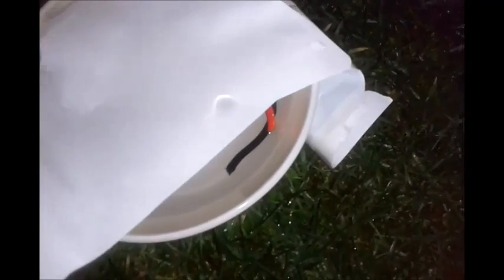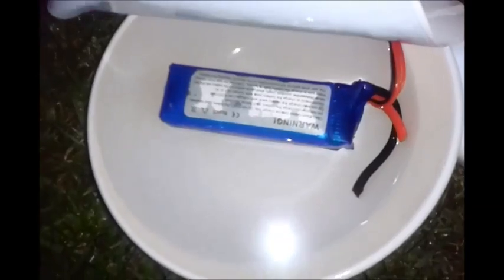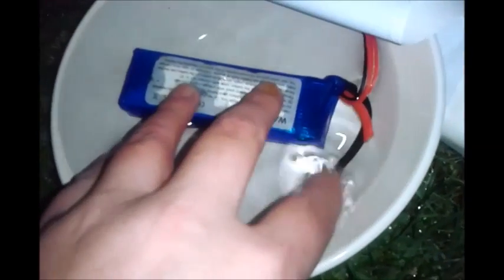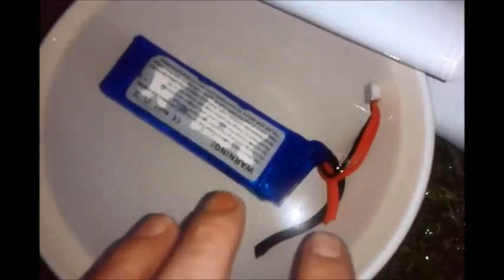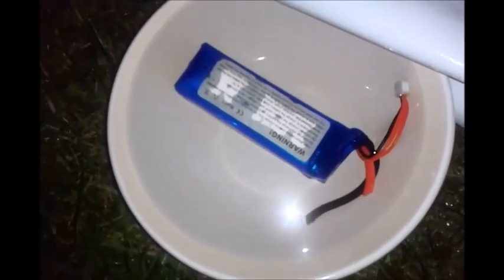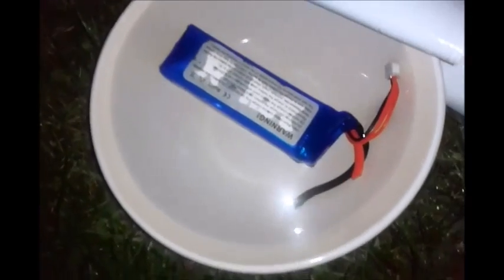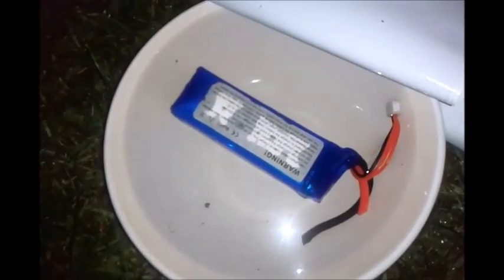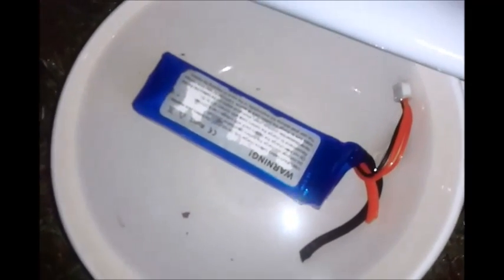LiPO Battery Disposal - salt water method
When it stops bubbling this means there is no charge left in the battery and you can wrap it in newspaper and chuck it out for the rubbish or take it to a recycling centre if they will take it.

This battery was in a truck that was crashed into at about 50MPH by my buggy and after it swelled and now part of the bottom is puffed out - hard to see in the video but it is.